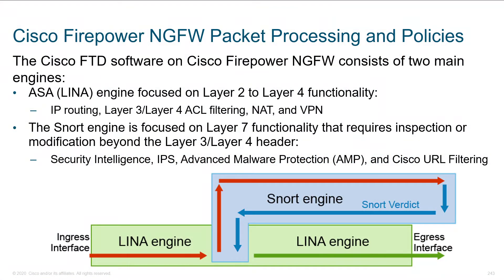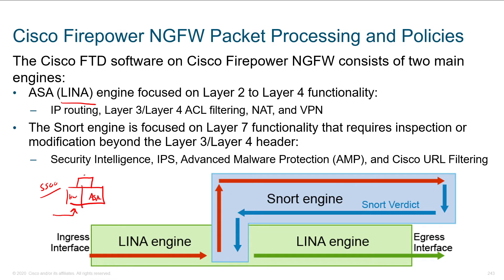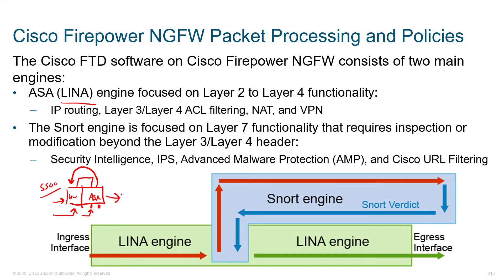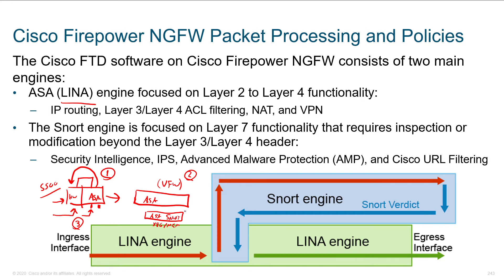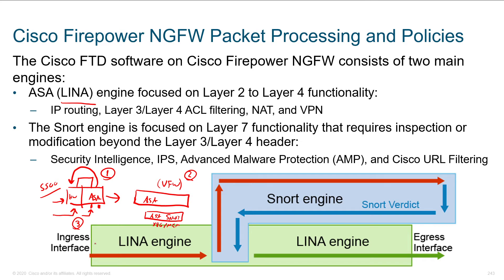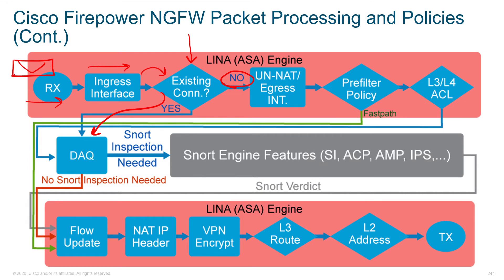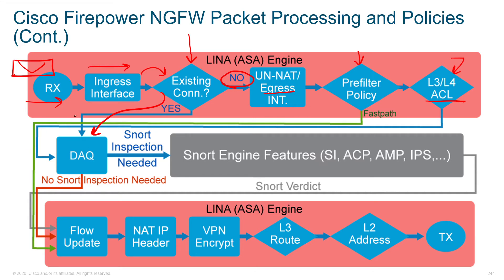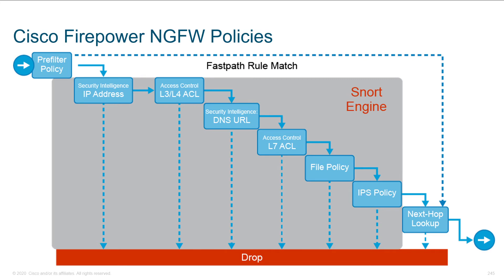Cisco Firepower NGFW packet processing and policies - Part2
SCOR Cisco Training: Part 7 Deploying a Cisco Firepower Next Generation Firewall

In this module you will learn:

Cisco Firepower NGFW Packet Processing and Policies,
Cisco Firepower NGFW Policies,
Cisco Firepower NGFW Policy relationships,
Cisco Firepower NGFW Policy Deployment.